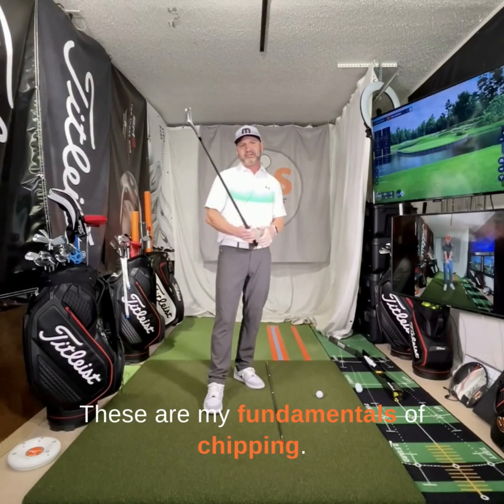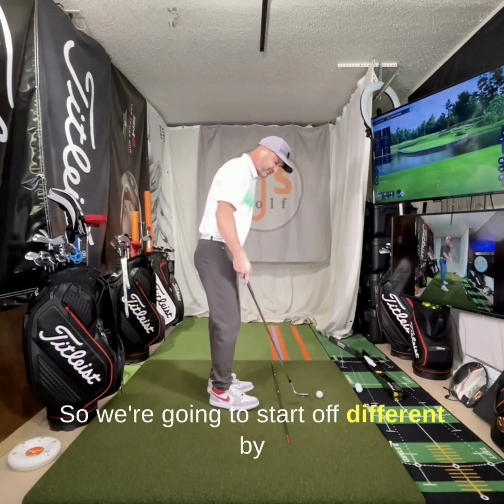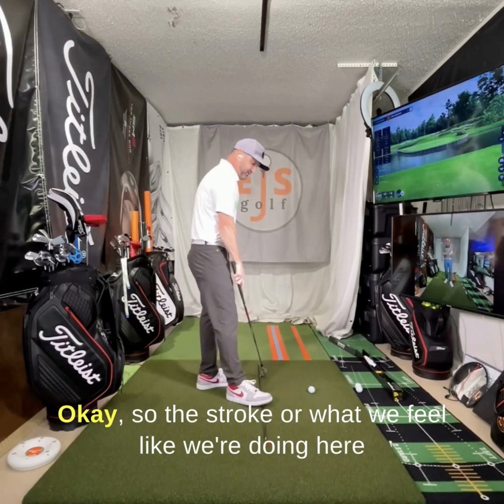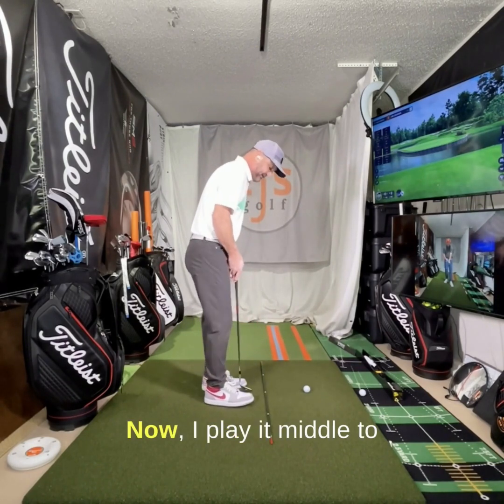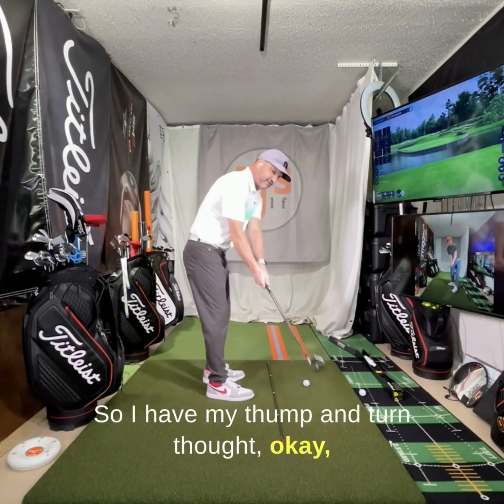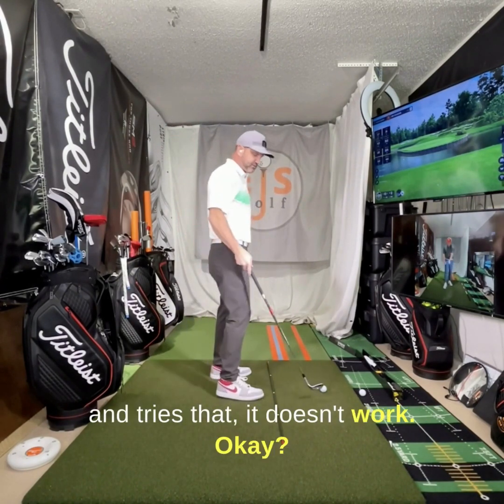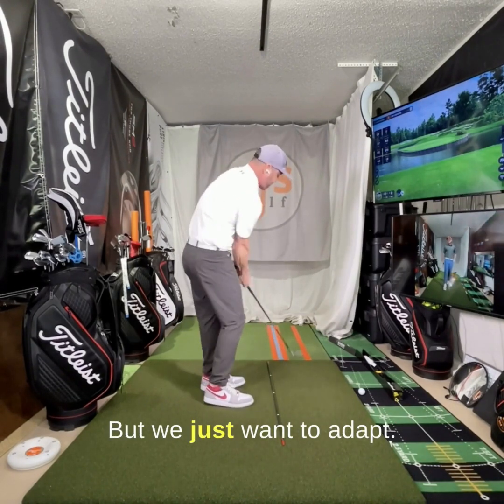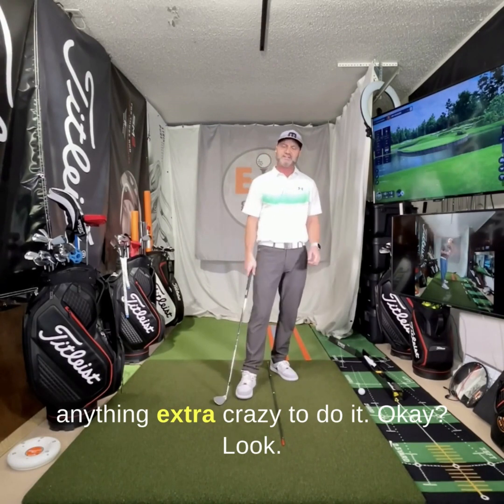Chipping and Pitching Introduction || Steps to Master Your Technique – Learn the Secrets Pros Use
Hi Friends and Golfers!  Boldly take your golf game to the next level by mastering your chipping and pitching for better scoring. Follow coach Erik of EJS Golf Academy in Scottsdale, AZ as he has guided countless golfers, from PGA Tour professionals to dedicated amateurs, to achieve remarkable improvements in their short game. By committing just 15 minutes per day to the targeted exercises and feedback-driven practice I advocate, you can see immediate results.

Visit ejsgolf.com for more insights and tailored coaching sessions, including Scottsdale Golf Lessons and Online Golf Lessons. Elevate your game today and start scoring like the pros!

Your support means a lot to me and encourages me to create more valuable content for you. Thank you for being a part of the growing army of golfers here at EJS Golf!

Coach Erik Schjolberg
EJS Golf Academy
EJSGolf.com
Scottsdale Golf Lessons
Online Golf Lessons